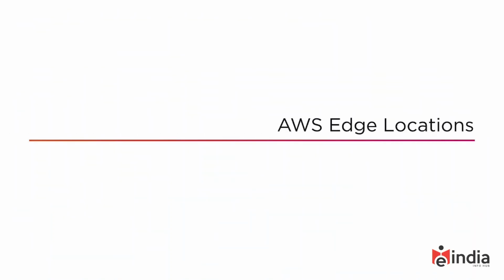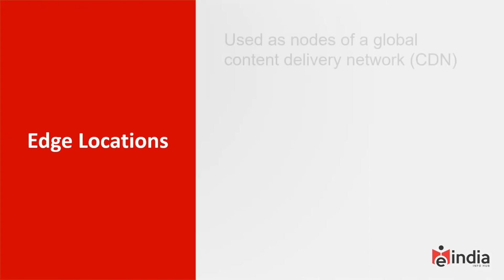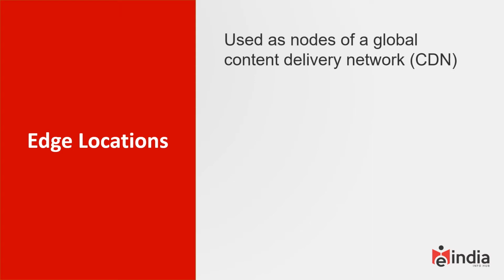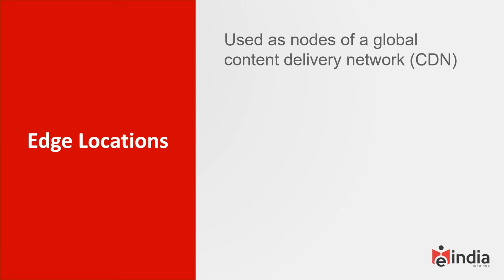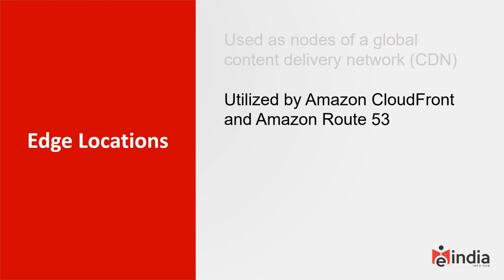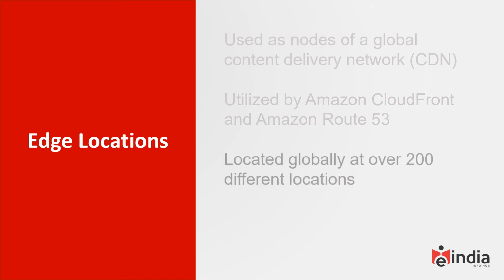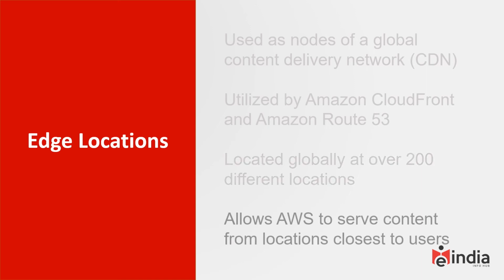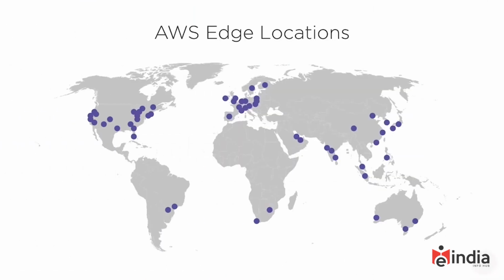AWS Global Infrastructure - AWS Edge Locations - E India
AWS certifications add value for both technical and non-technical resources in today’s digital world. In this course, Fundamental Cloud Concepts for AWS, you will walk through the fundamental cloud concepts which explains one of the four major areas that are covered by the AWS Certified Cloud Practitioner Exam. First, you will review the concept of cloud computing and the value it provides to organizations. Next, you will learn the organization of AWS global infrastructure. Next, you will discover the economics of cloud computing. Finally, you will review the tools and services that AWS provides to support infrastructure running on their platform. When you are finished with this course, you will have a clear understanding of the cloud and the fundamentals needed for a portion of the AWS Certified Cloud Practitioner exam.